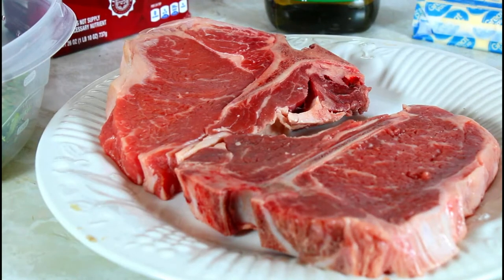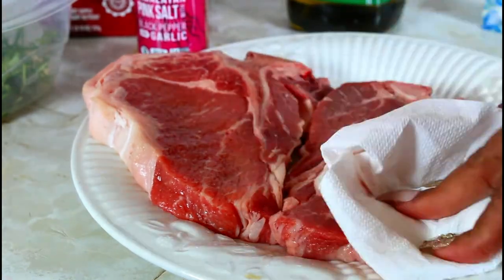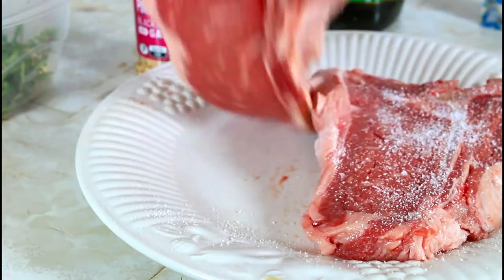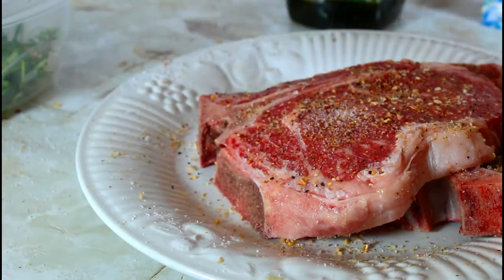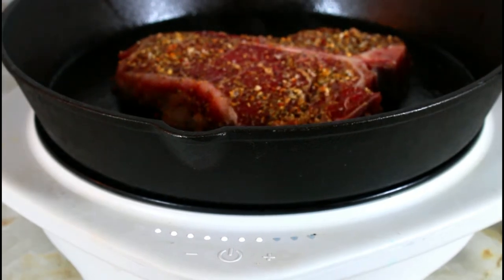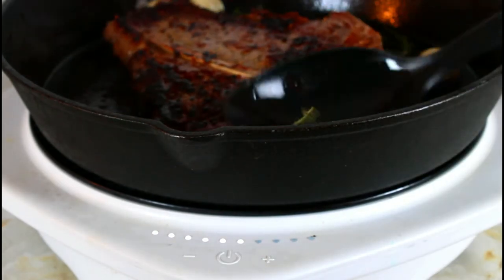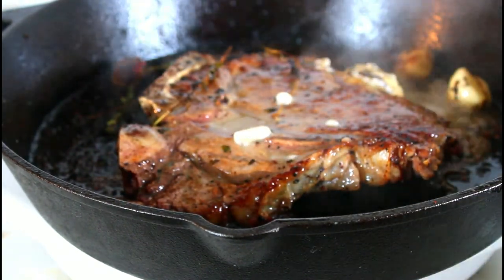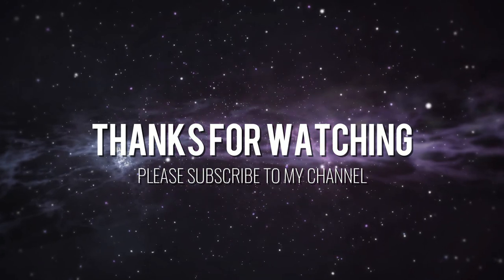Herb Butter T-Bone Steak Cooked In A Cast Iron Skillet